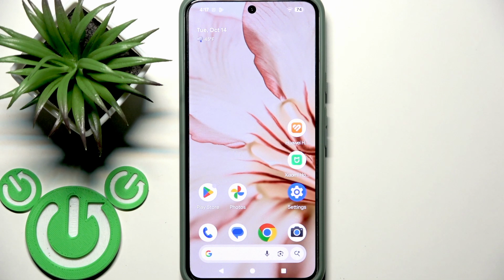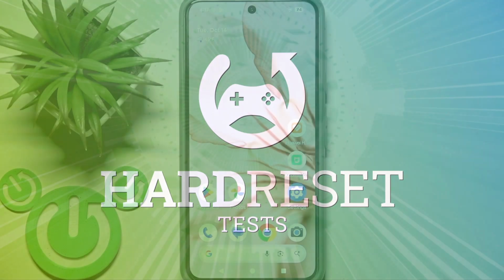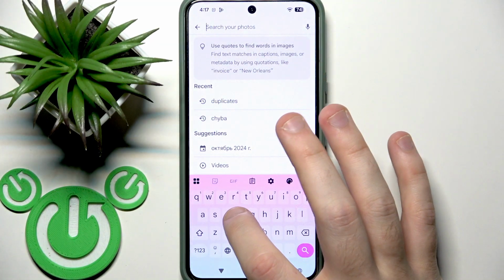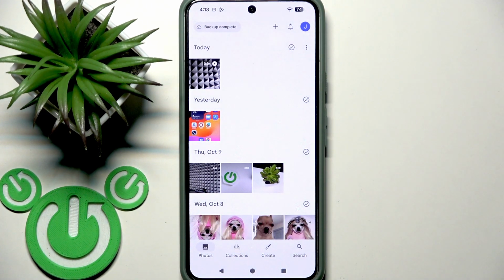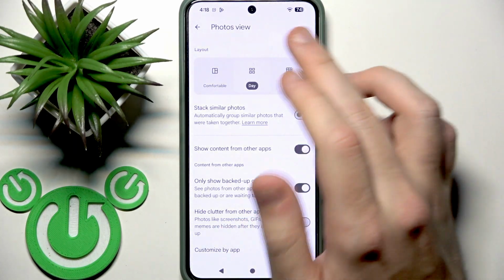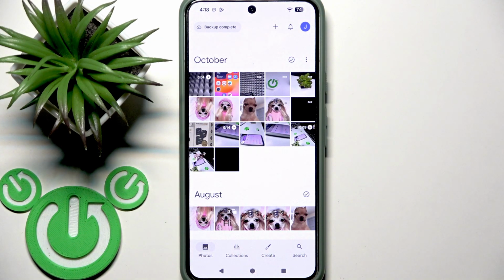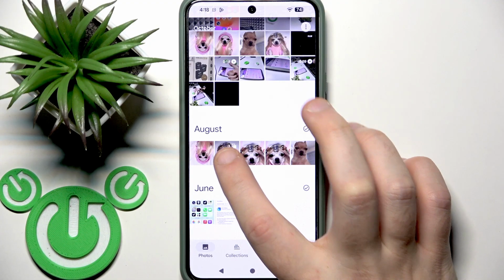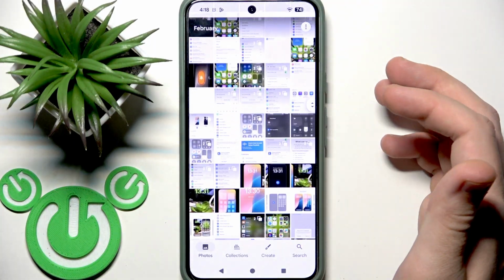How to Search for Duplicate Photos in Google Photos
If you want to search for duplicate photos in Google Photos, this video will show you the best way to find and remove similar images from your library. Google Photos does not have a built-in duplicate finder, but you can still locate duplicate or similar photos by using the app’s layout and grouping features. Learn how to adjust the view, spot similar images, and clean up your photo collection easily. This step-by-step guide will help you keep your Google Photos organized and free from unnecessary duplicates.

How to find duplicate photos in Google Photos?
How to remove duplicate images in Google Photos app?
Where is the duplicate photo finder in Google Photos?

0:00 Introduction
0:14 Trying to search for duplicates
0:35 No built-in duplicate remover
0:42 Using layout and grouping to find duplicates
1:05 Checking for similar photos
1:11 Deleting duplicate images
1:27 Scrolling to find more duplicates
1:29 Conclusion